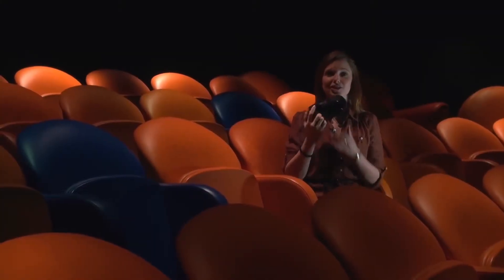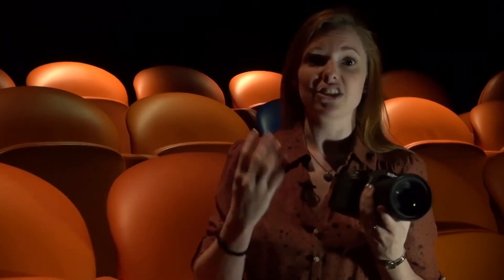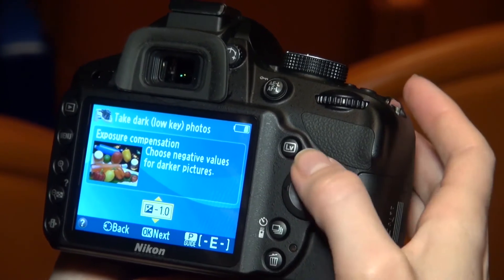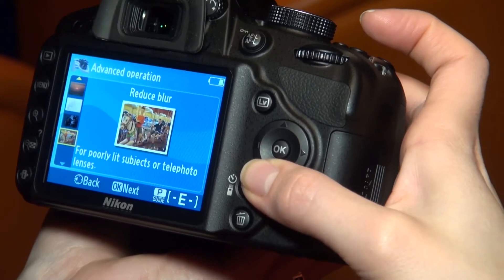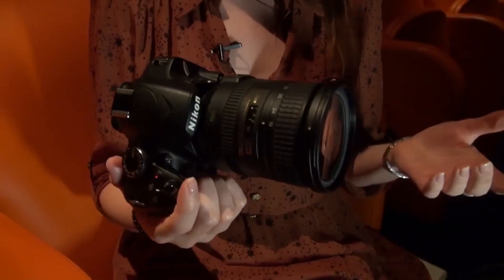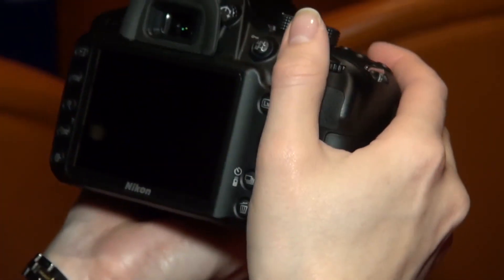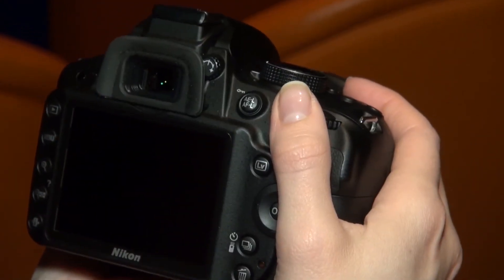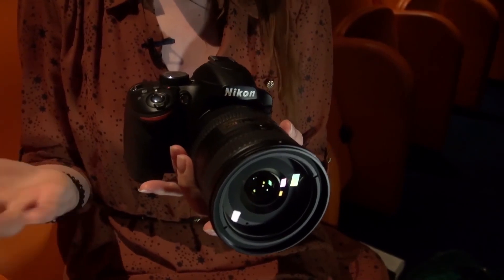Nikon D3200 - Review (Which?)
Wil je meer lezen over digitale camera's? Onze Engelse zusterorganisatie Which? maakte deze review van de Nikon D3200.